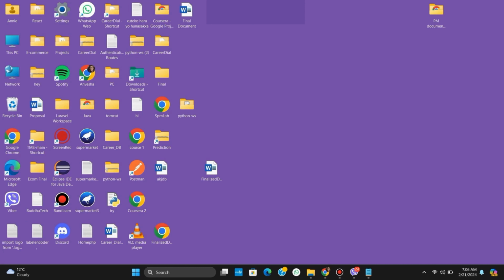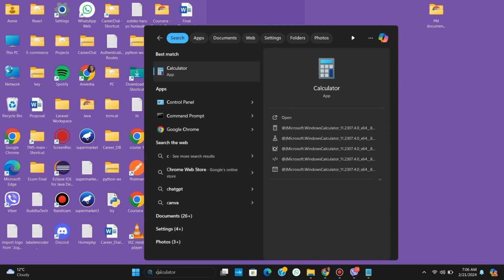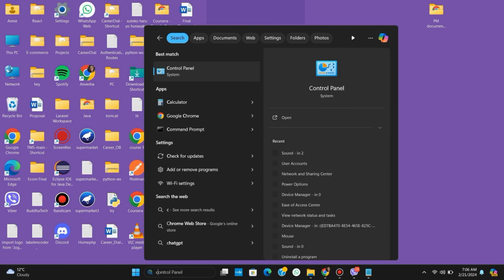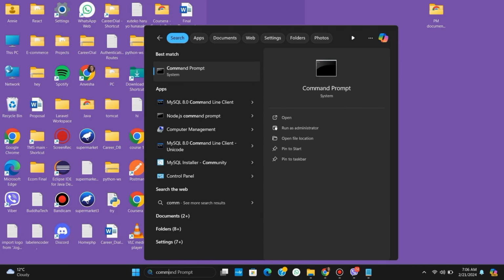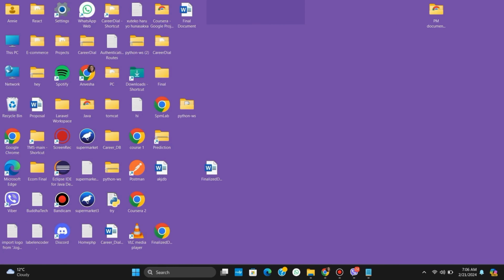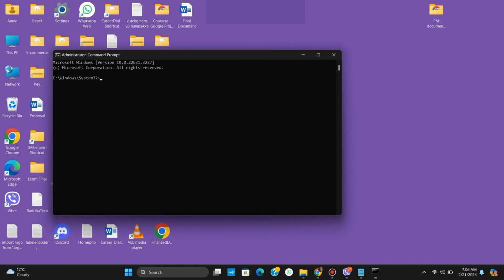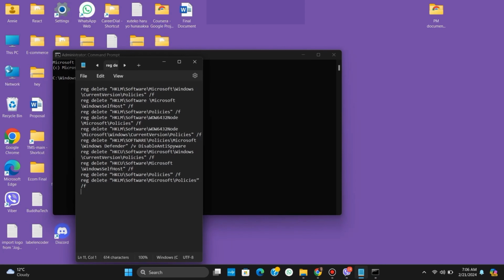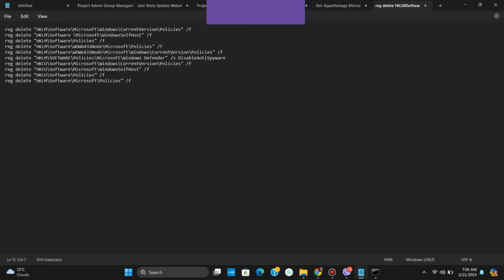How To Fix Your IT Administrator Has Limited Access Error On Windows 11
Encountering the "Your IT Administrator Has Limited Access" error on Windows 11? Follow these steps to troubleshoot and resolve this issue, ensuring unrestricted access to your system.

In this guide:
0:00 - Introduction
0:05 - How To Fix "Your IT Administrator Has Limited Access" Error On Windows 11

This tutorial provides solutions to address the "Your IT Administrator Has Limited Access" error on Windows 11. Learn how to check your user account permissions, reset network settings, update system drivers, and utilize built-in troubleshooting tools to resolve the issue and regain full access to your device.

Resolve the "Your IT Administrator Has Limited Access" error on Windows 11 with these effective troubleshooting methods!